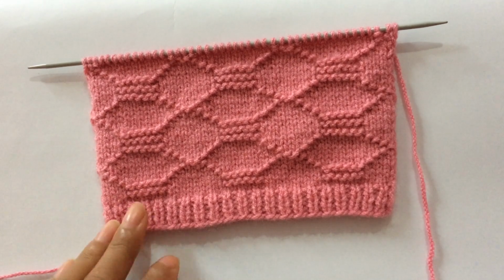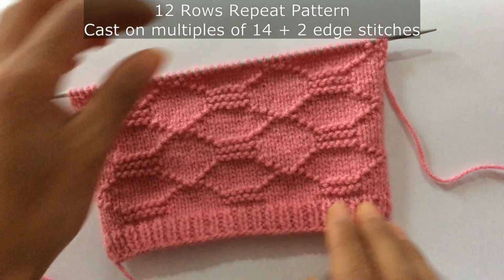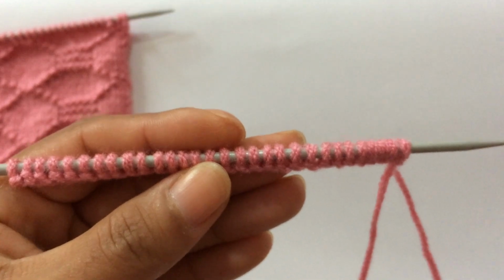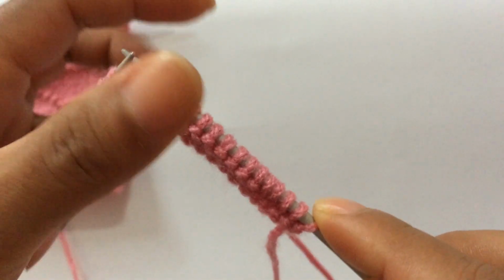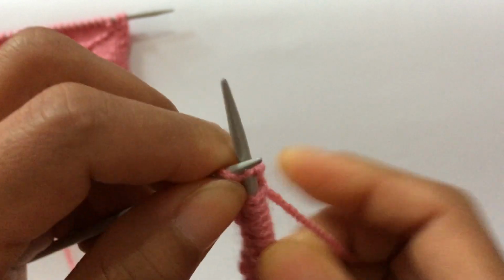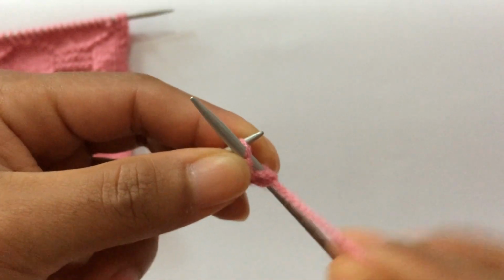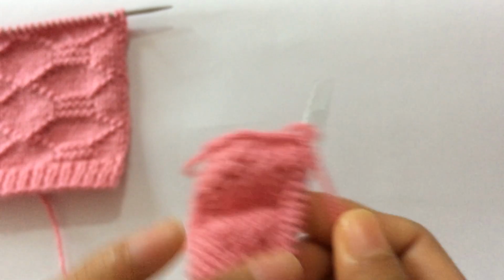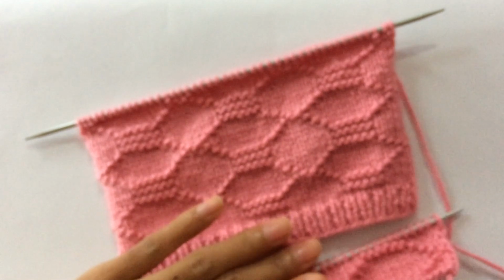Beautiful Knitting Stitch Pattern For Gents Sweater/ Blanket